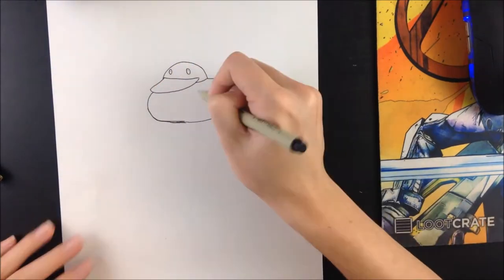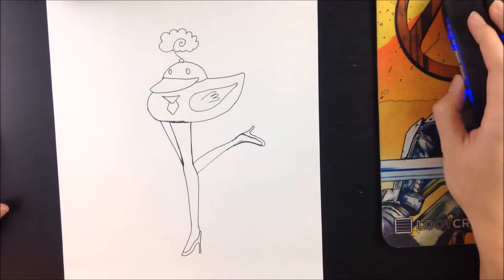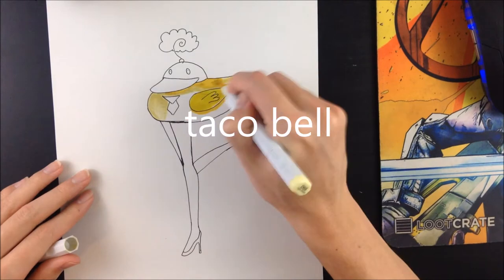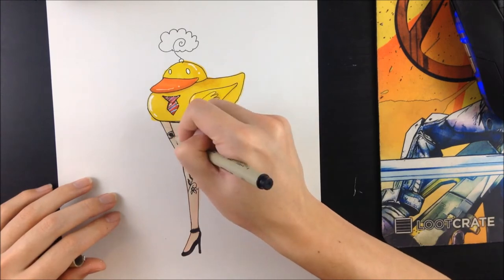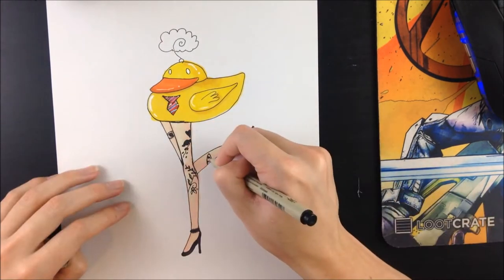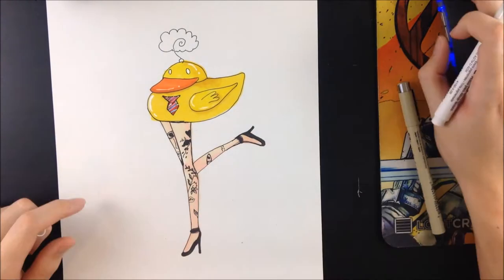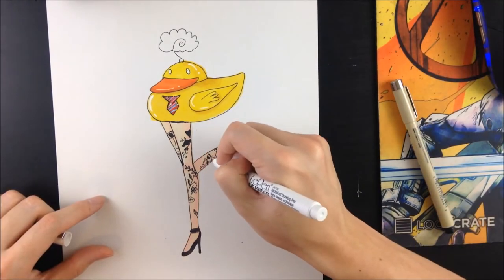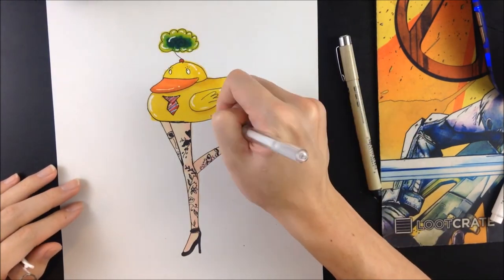How To Draw A Realistic Duck (turtorial)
all ducks are ducks
sorry not sorry